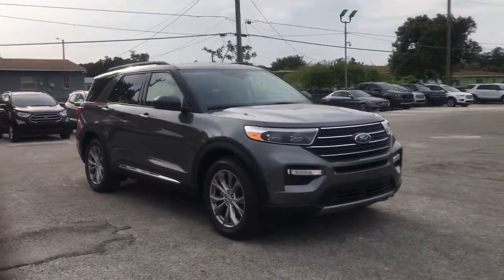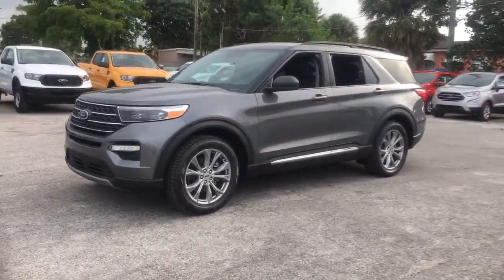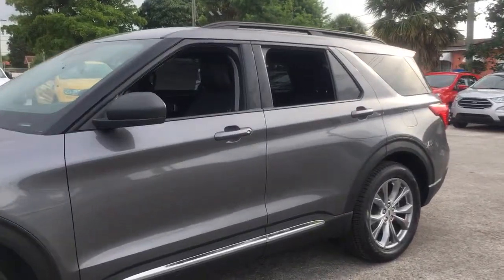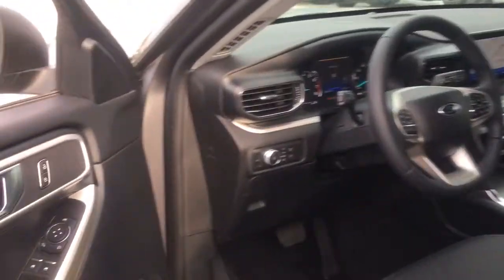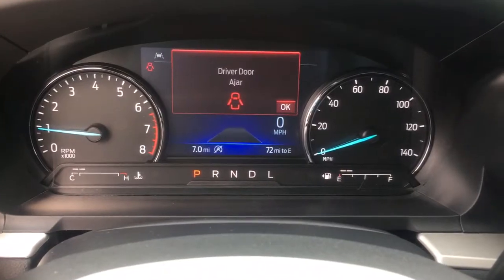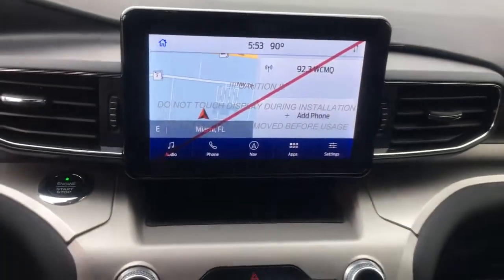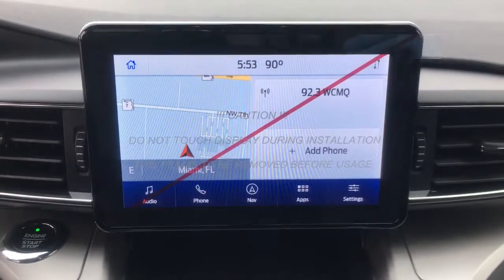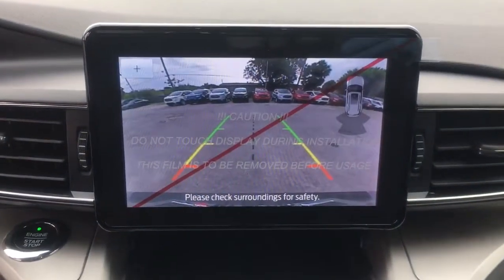2021 Ford Explorer Near me Miami, Kendall, North Miami Hialeah FL MGB40211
Gray New 2021 Ford Explorer near me in Miami, Florida at Metro Ford Miami. Servicing the Kendall, Miami Gardens, North Miami, Hialeah, FL area.

***LOWEST PRICES EVERYDAY AT METRO FORD MIAMI***brbrRecent Arrival!